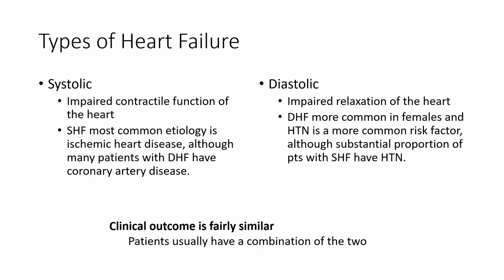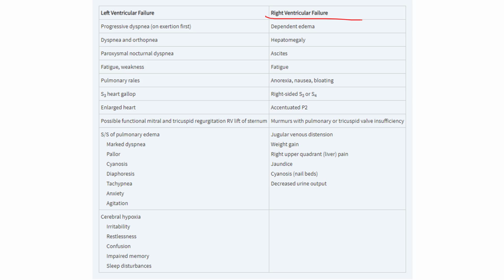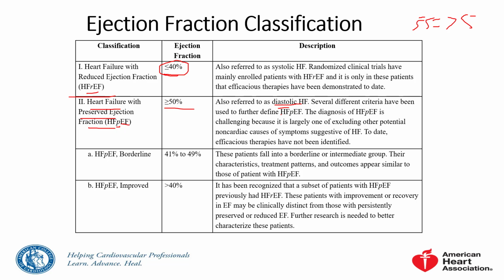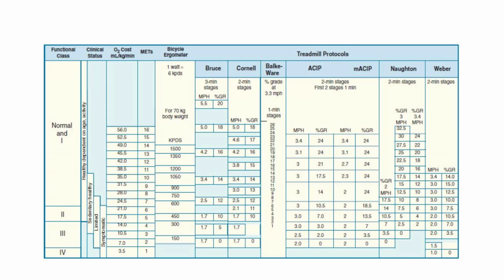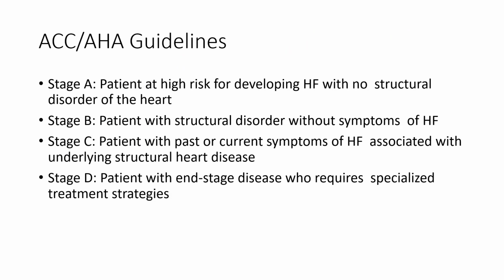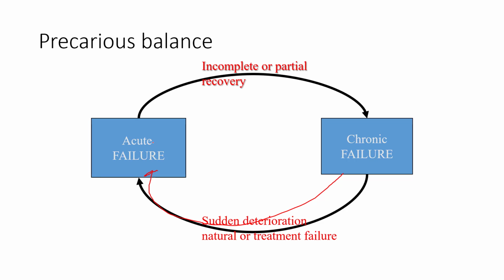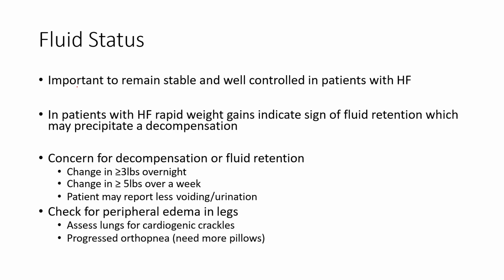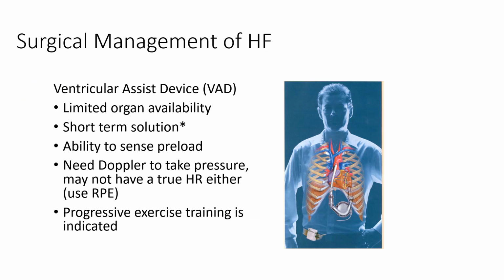Heart Failure 3: Classifications